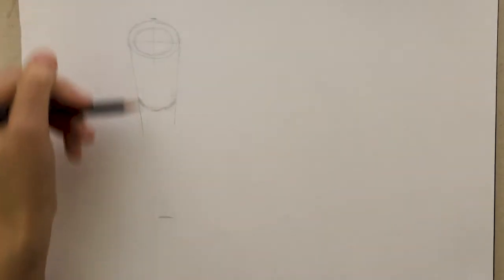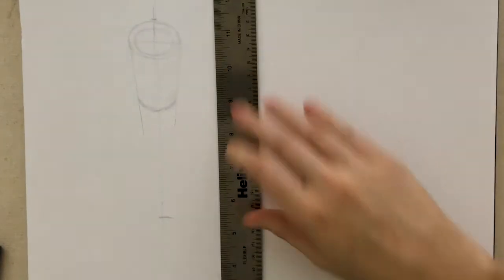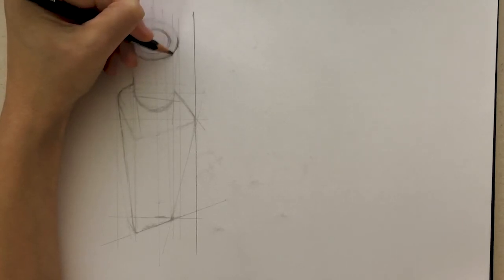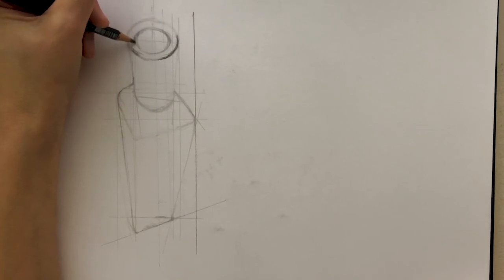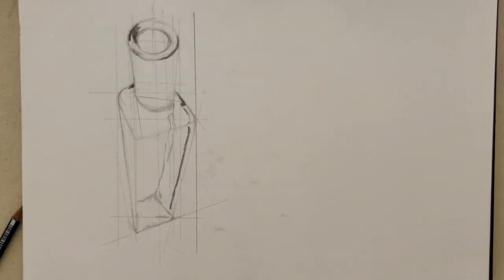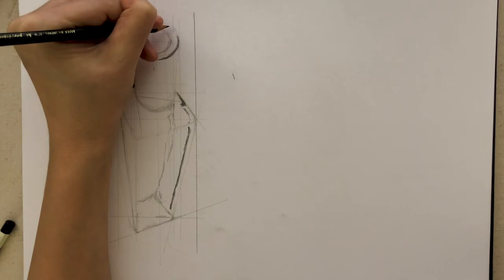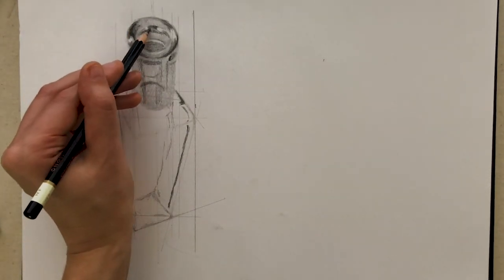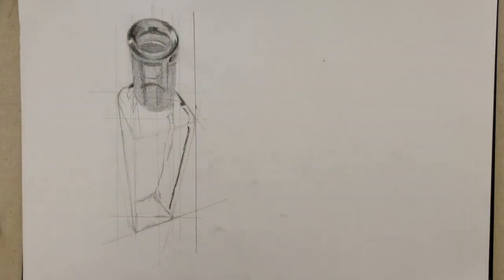Art 105 - Foreshortened Bottle Videos